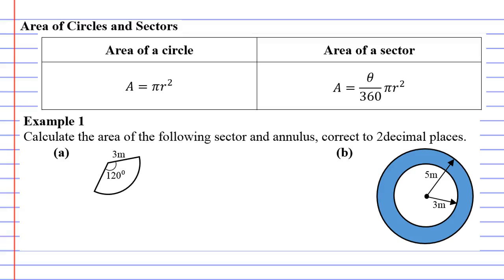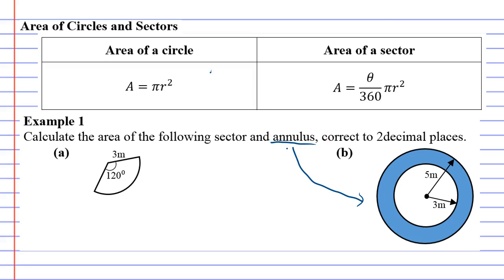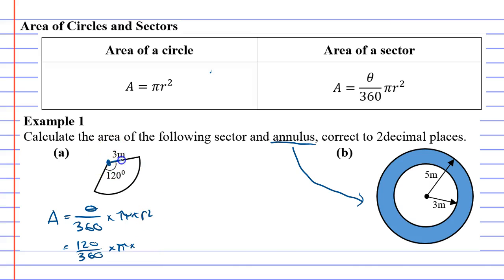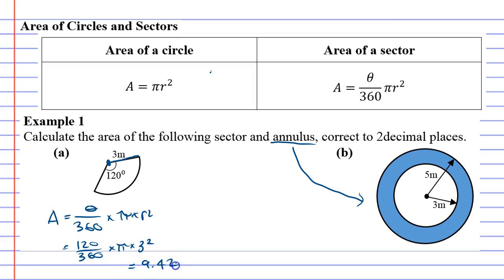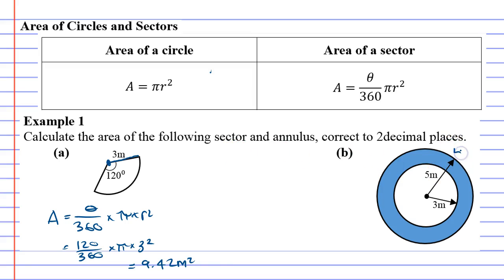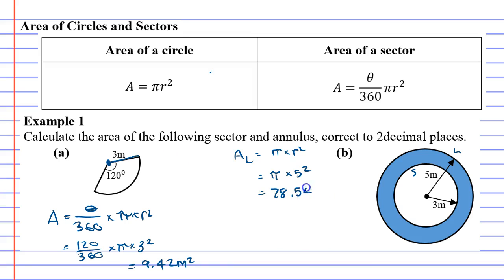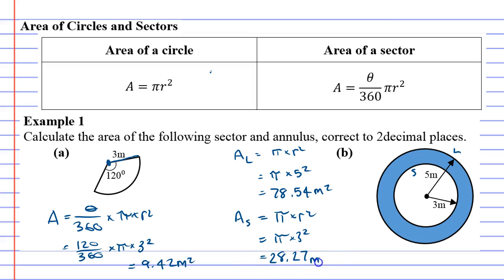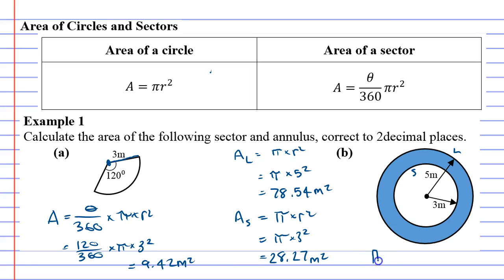6A Area of Circles and Sectors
Completes an example on how to calculate the area of a sector and an annulus.